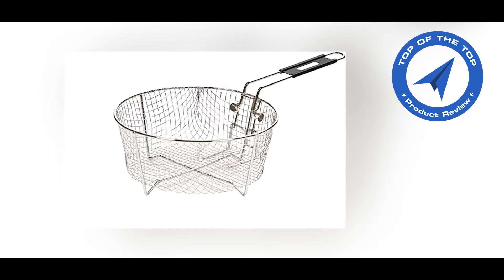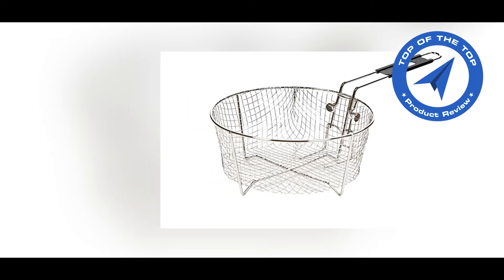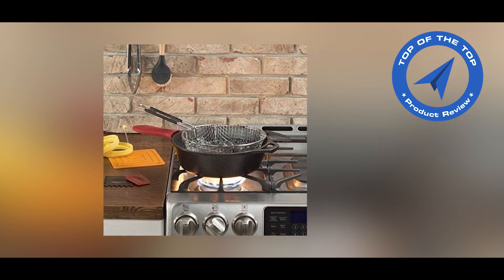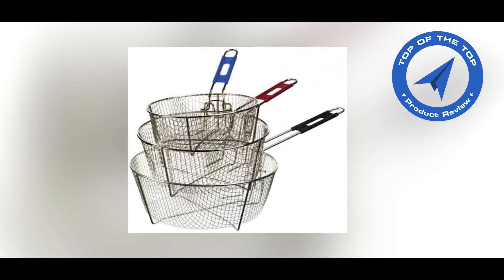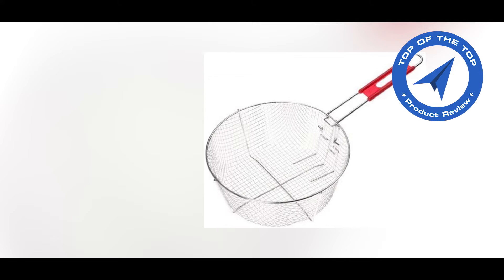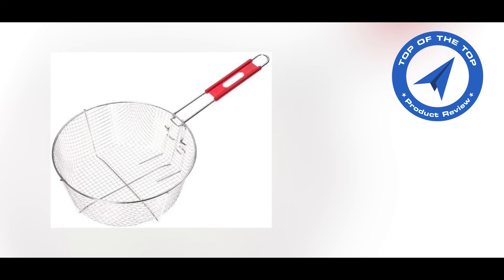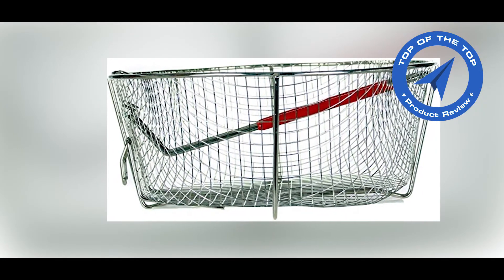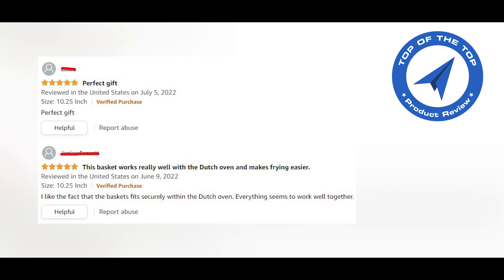Amazon update !! Lodge Deep Fry Basket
Configuration :
Material - Non-stick
Brand - Lodge
Item Diameter - 10.25 Inches
Color - White

About this item :
1. 10.25 inch dia., 4 inch depth, black handle
2. Folding handle for easy storage
3. Made of durable nickel plated steel
4. Deep fry favorite foods in commercial grade baskets that fit Lodge Dutch Ovens
5. Hand wash with stiff brush